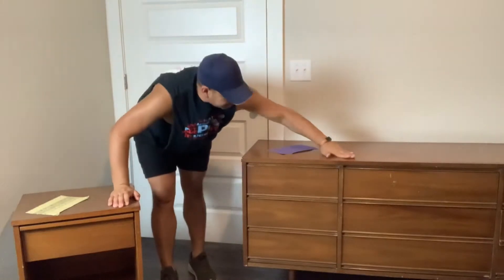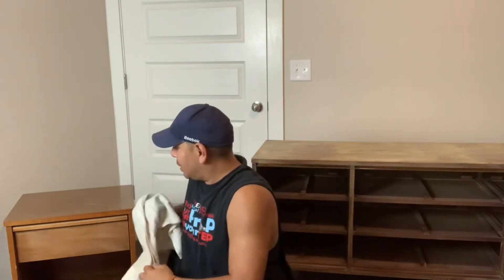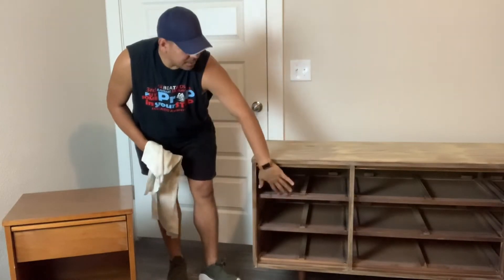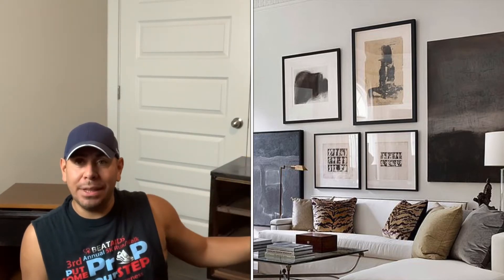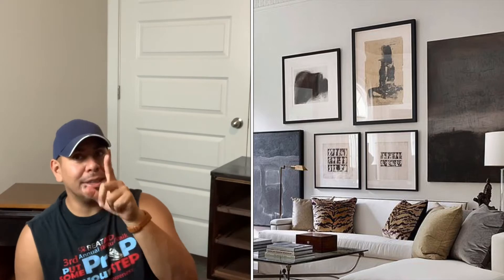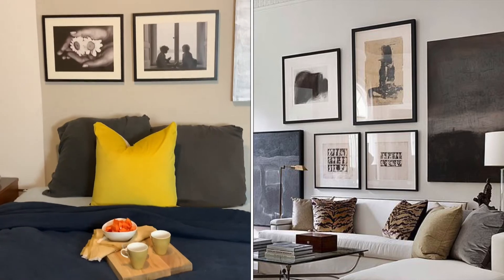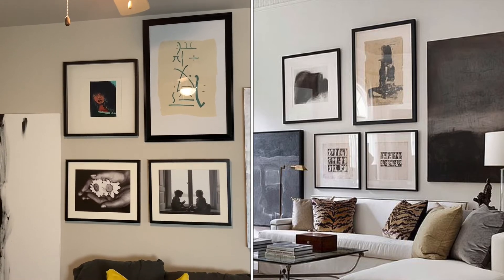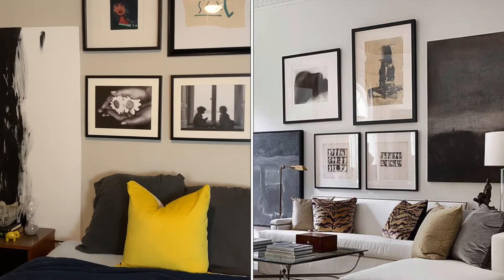DIY Credenza and Side Tables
Pint of Matte Black Chalk Paint